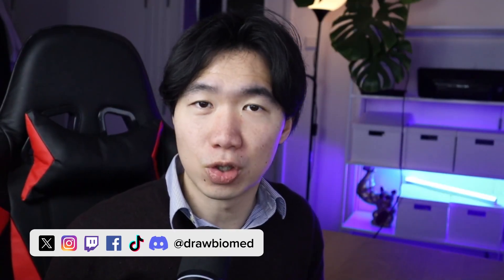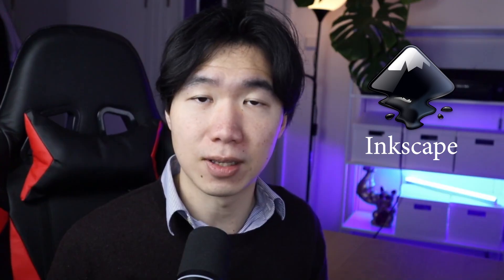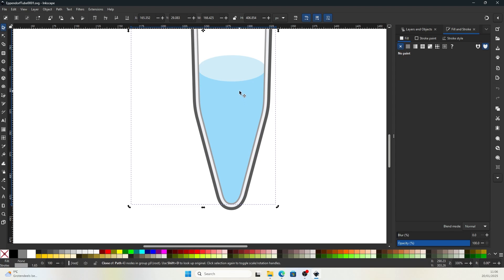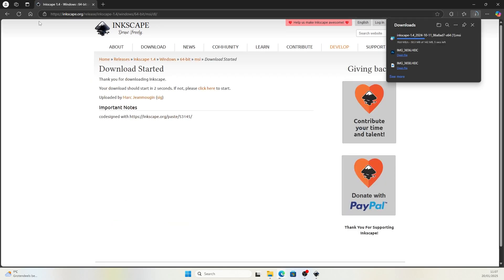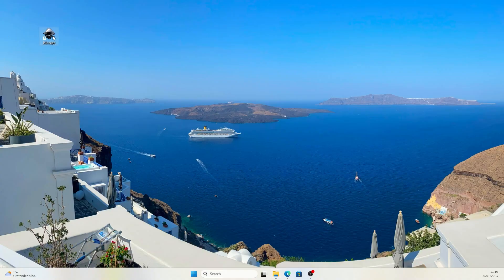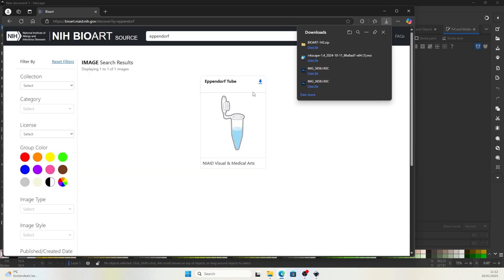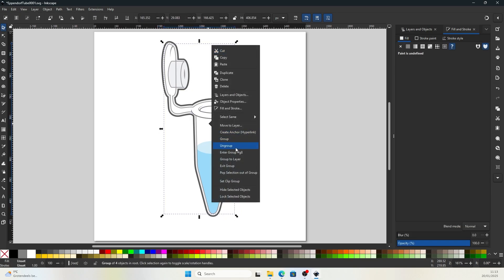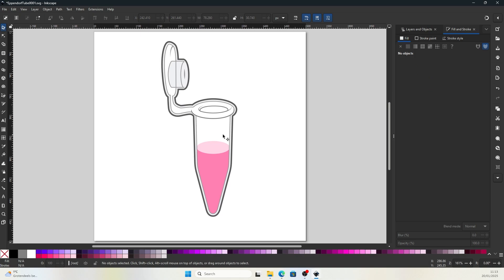Free Software for Editing Scientific Illustrations | Inkscape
You can edit illustrations with Inkscape - a free, open-source Software

Free scientific illustrations for scientific research publications are on these websites

shorturl.at/cdK05